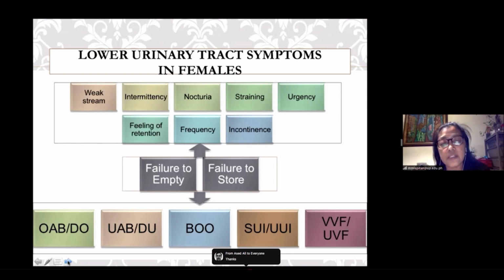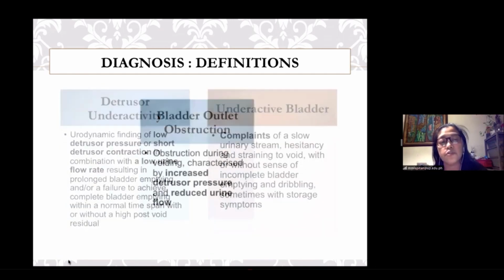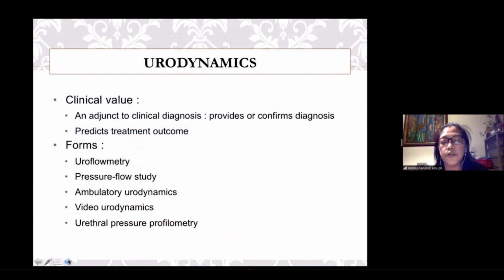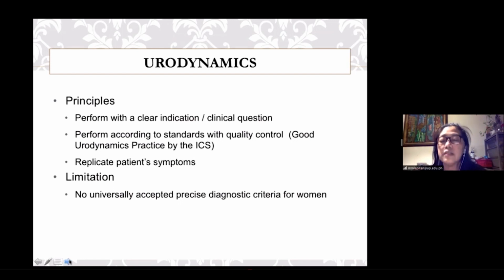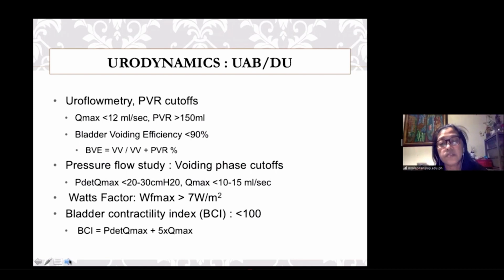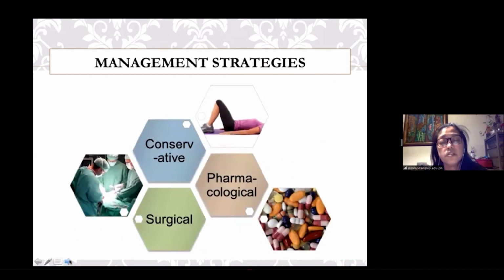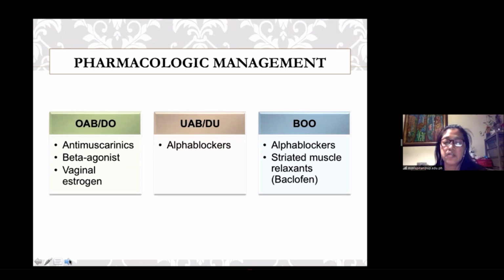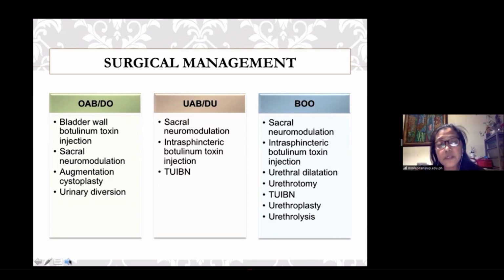UROGRIPP: The Unreliable Bladder - Overactivity & Underactivity - Dr. Marie Lapitan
UROGRIPP: Urology Global Residents iTRUE Postgraduate Program
Module 6: Female and Functional Urology
Topic: The Unreliable Bladder - Overactivity & Underactivity
Faculty - Dr. Marie Lapitan, Research Professor, National Institute of Health, University of Philippines, Manila, Philippines